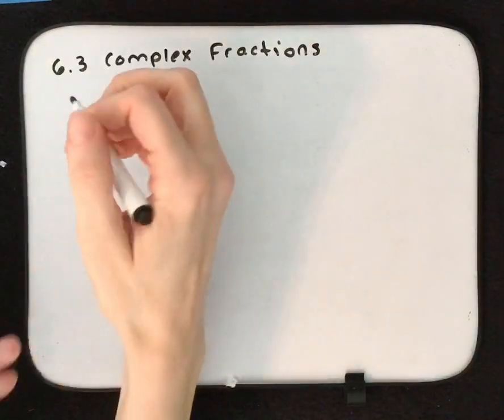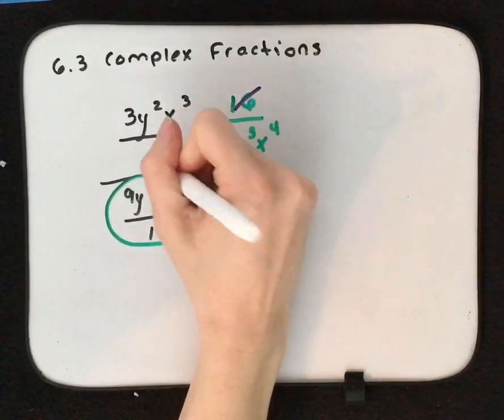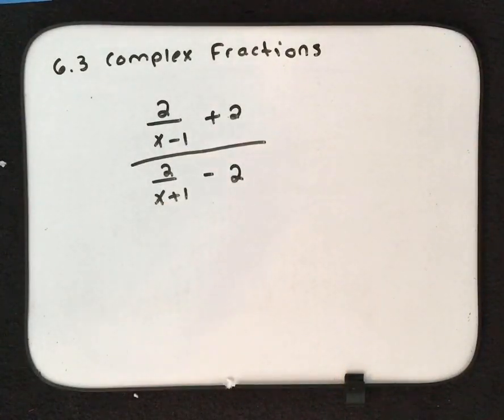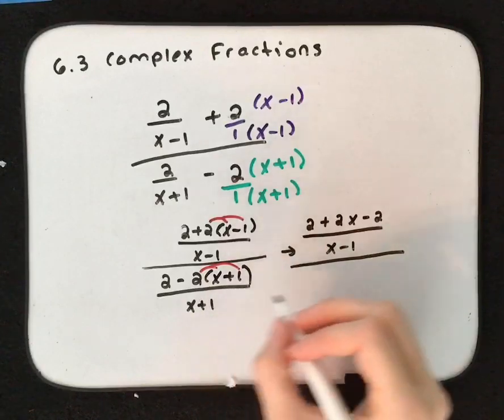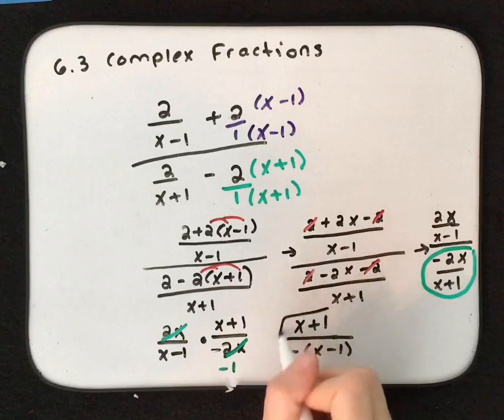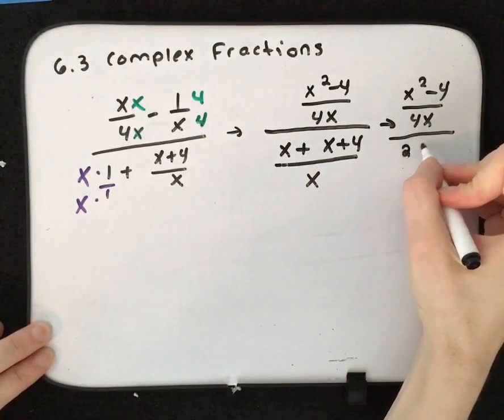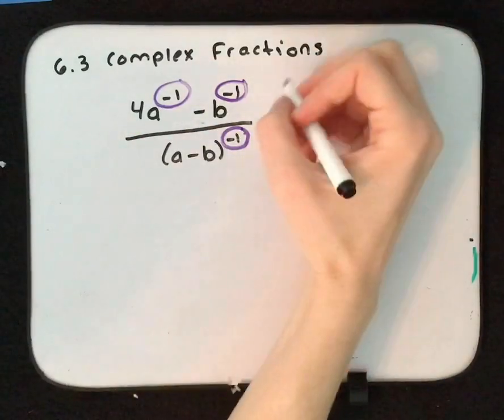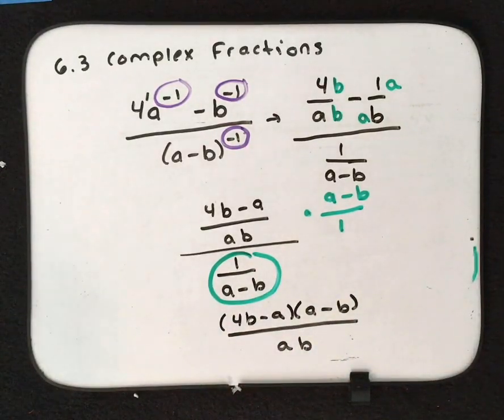6 3 Complex Fractions